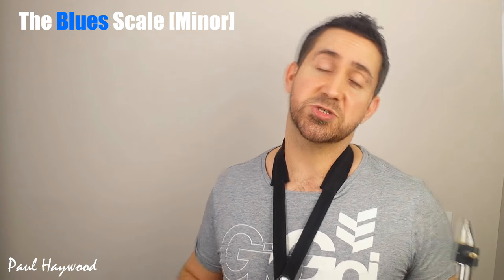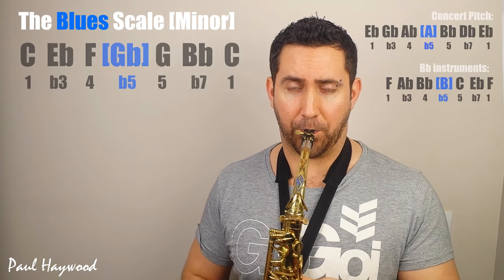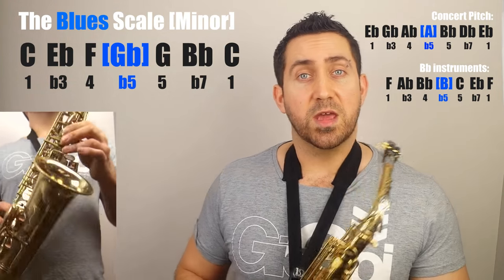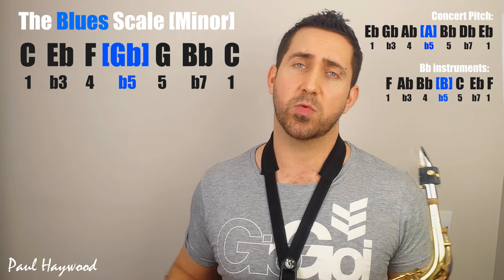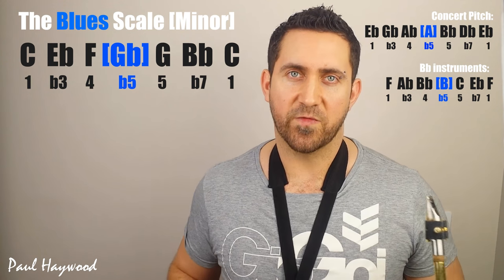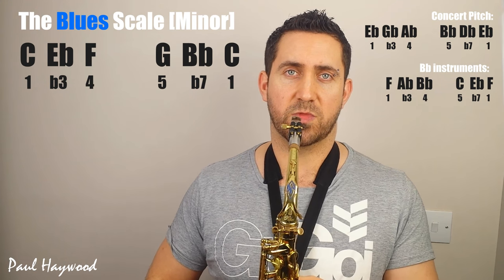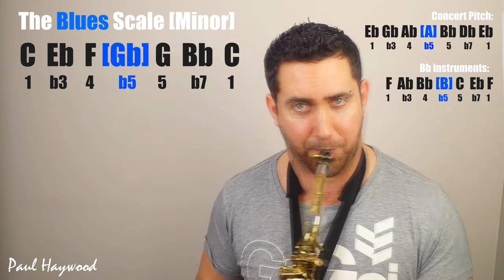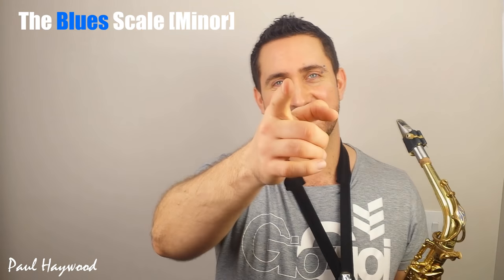THE BLUES SCALE - Alto Saxophone Essential Lesson - What is it? Explained!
What is the Blues Scale? How to play the Blues Scale? How is the Blues scale built? Here's a short lesson to show you on Alto saxophone!

If you want to learn the Blues scale on saxophone, check out this quick video tutorial to show you what it is, how to play it and how you can learn the building blocks of the Blues Scale so you can apply it to any other key and play the scale from there too.